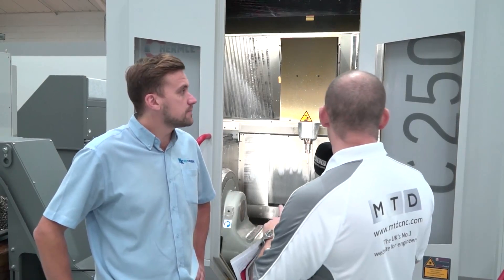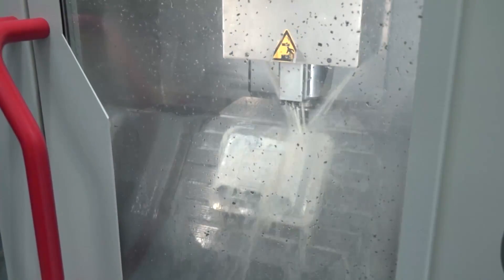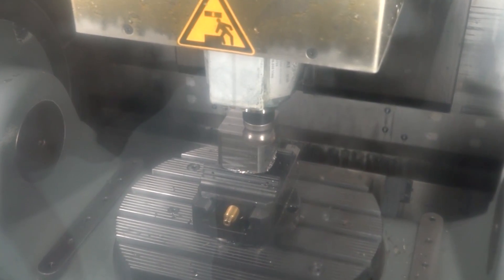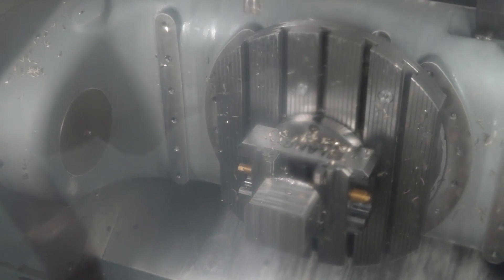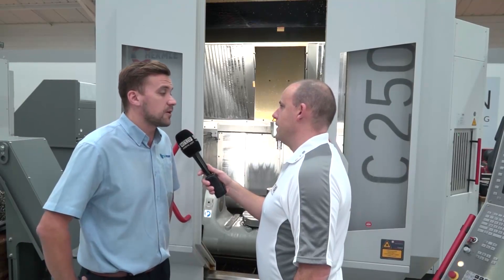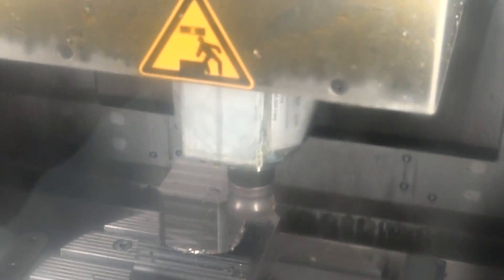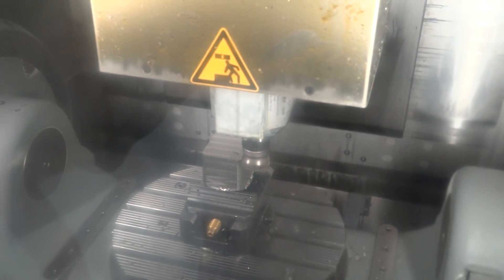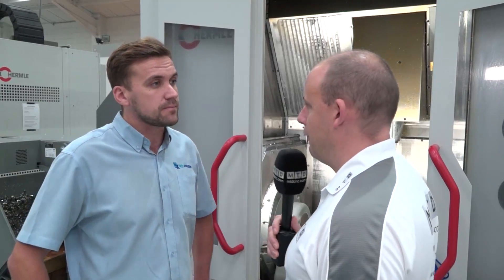Can you afford a Hermle C250...?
Dan from GEO Kingsbury explains about the new performance line from Hermle. The machines are built in Germany along side the ‘high performance’ line with no compromises but this now offers high quality at a lower cost, so UK engineers that may of thought 'can I afford a Hermle' they can now. Paul talks technical with Dan to really understand the options available on the Hermle C250. If you are looking for a high end 5 Axis machine, Hermle’s performance range is well worth discussing with GEO Kingsbury.